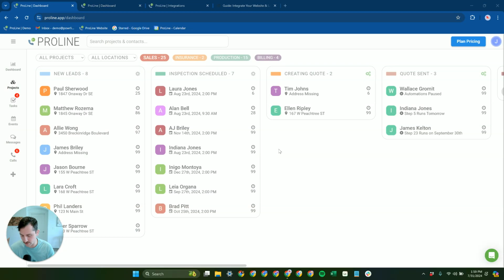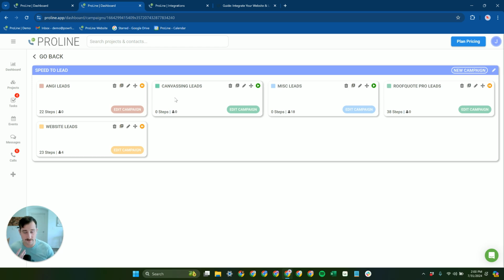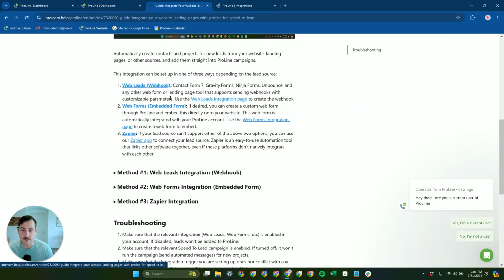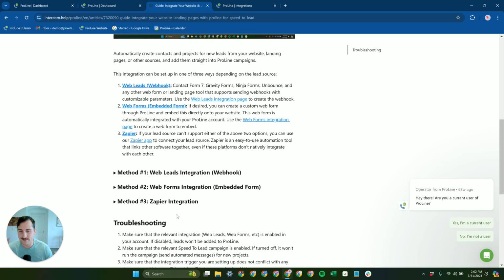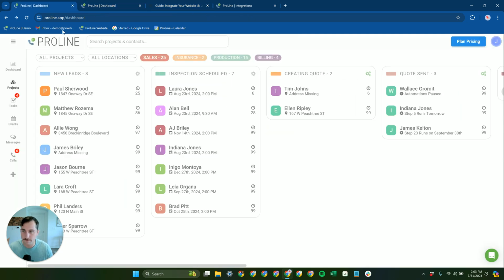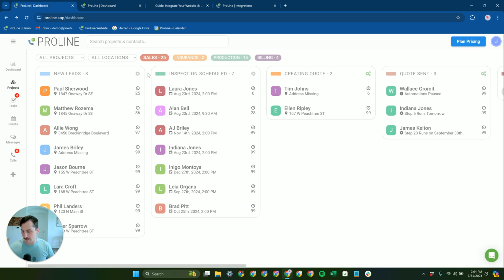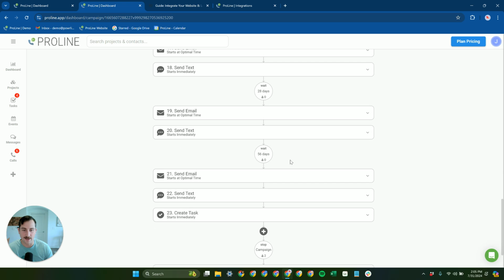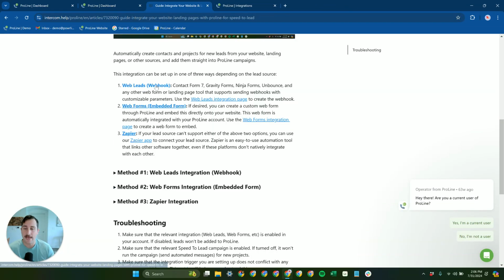Roofing Speed-To-Lead in ProLine CRM [DEMO]